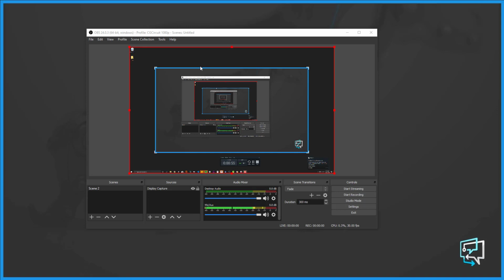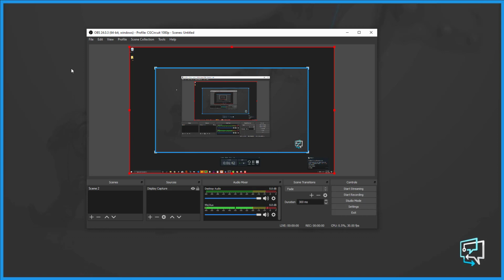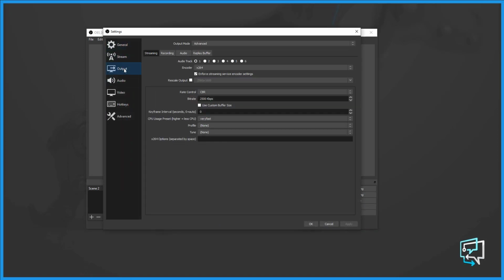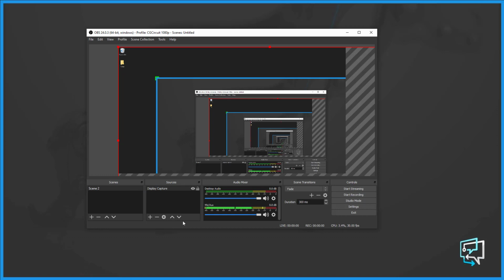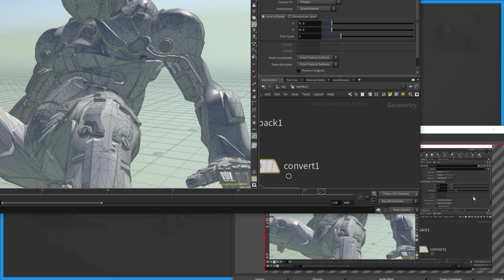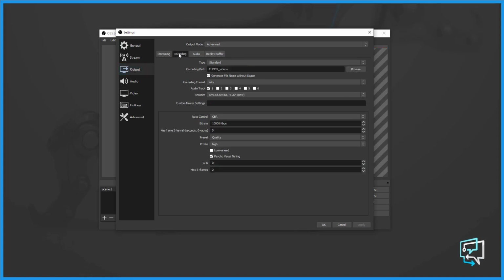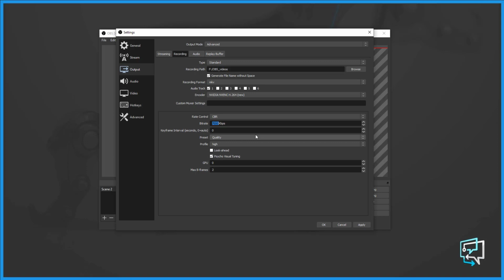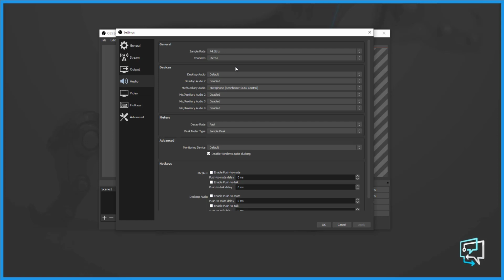Recording a tutorial with OBS Studio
Best settings for high quality video and audio. Also audio devices recommendations.